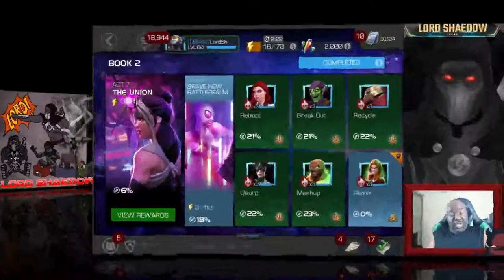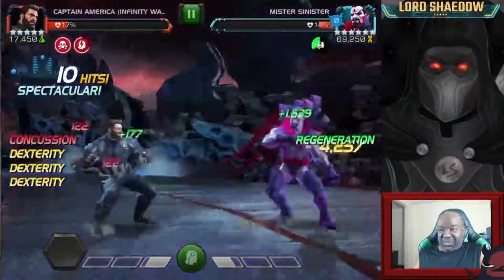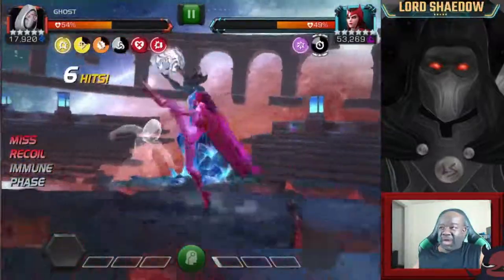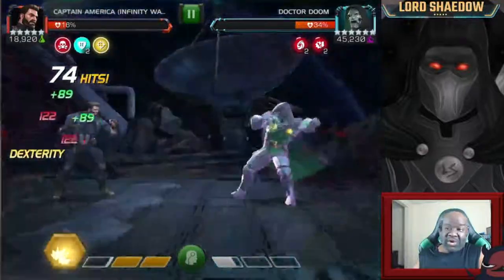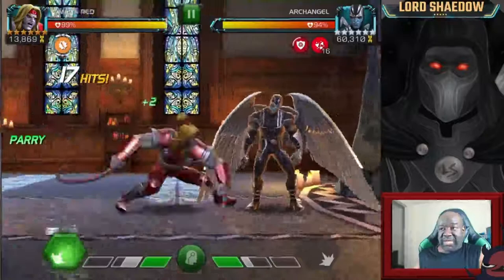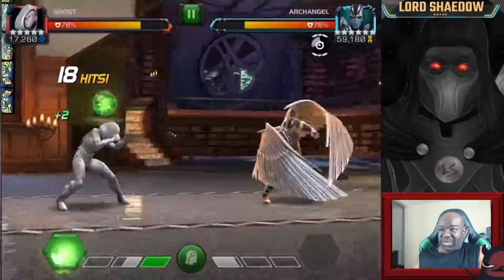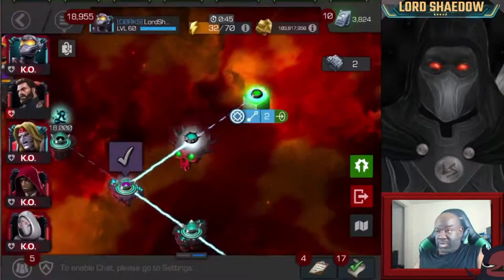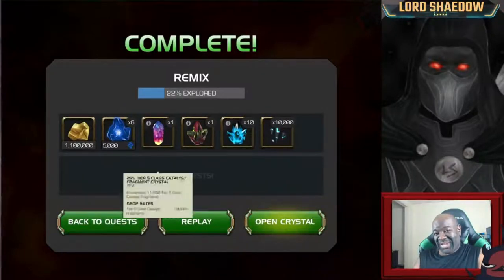Marvel Contest of Champions - Act 7.1.6 | Remix